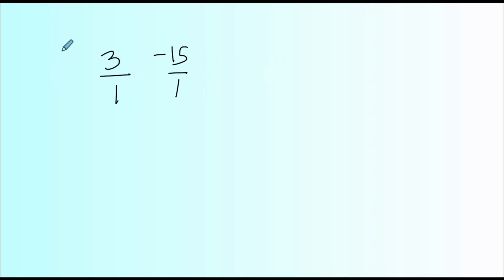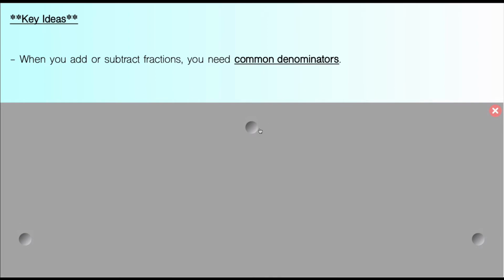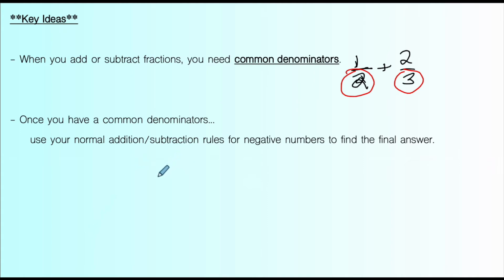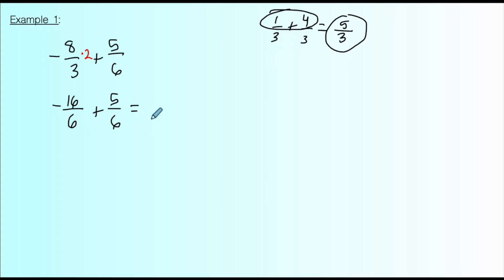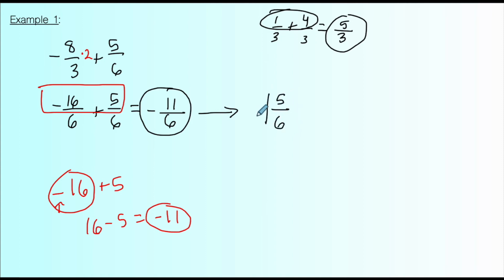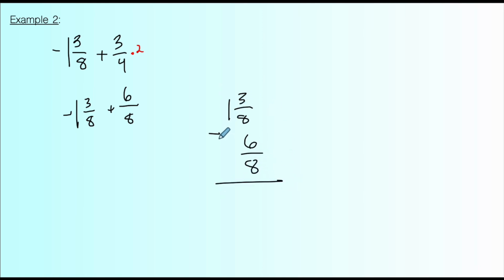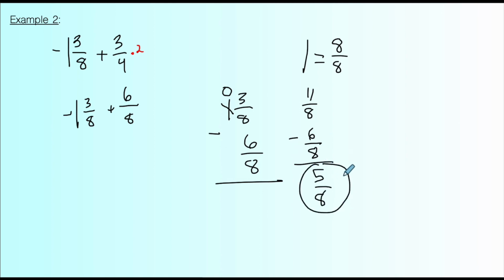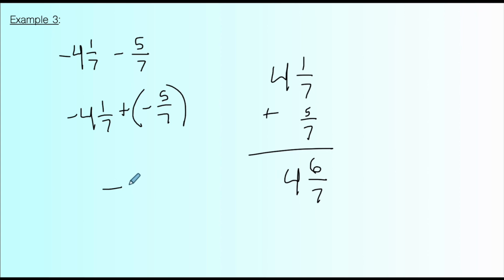Add and Subtracting Rationals fractions